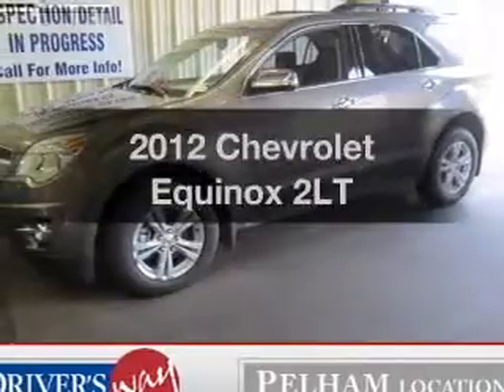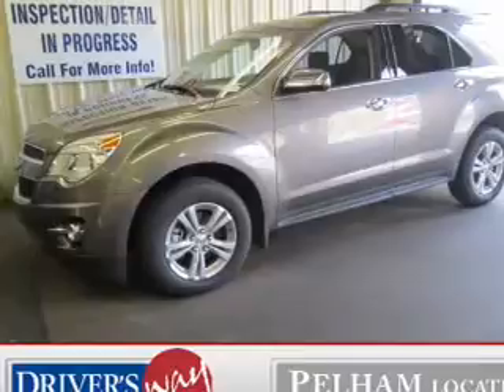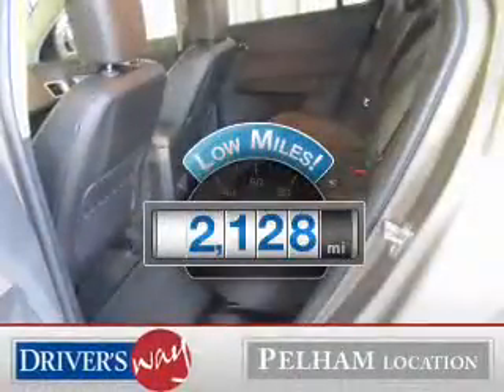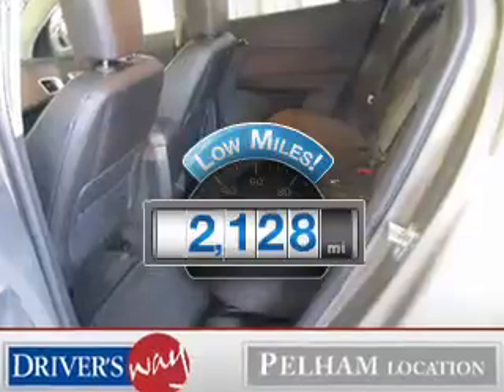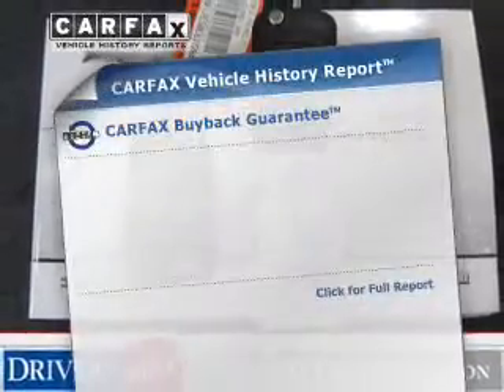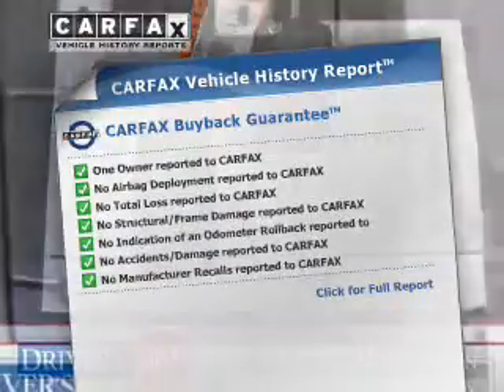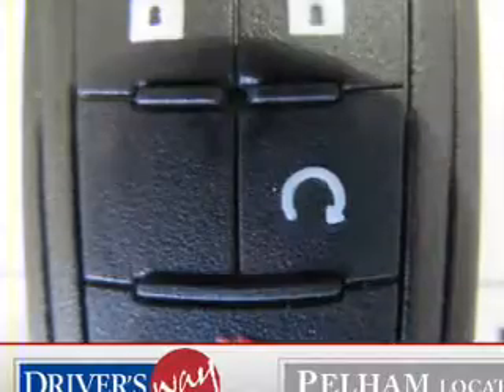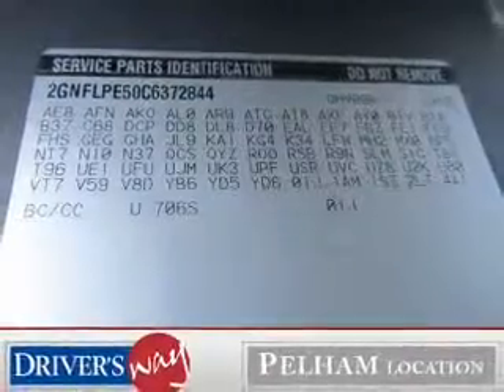2012 Chevrolet Equinox - Pelham AL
Year: 2012
Make: Chevrolet
Model: Equinox
Trim: 2LT
Engine: 3.0 liter 6 cylinder 24 valve
Transmission: 6-Speed Automatic
Color: Gray
Mileage: 2128
Address:
100 Drivers Way